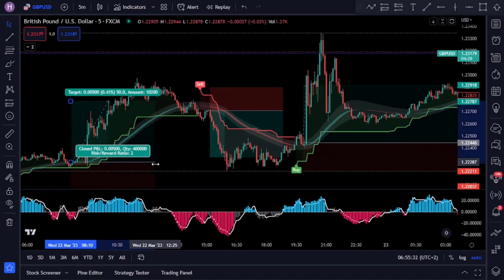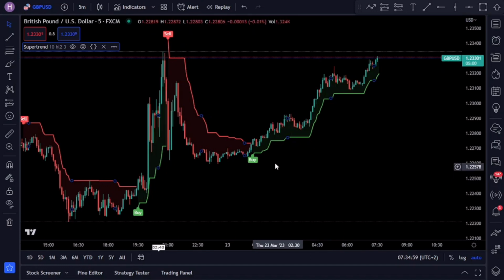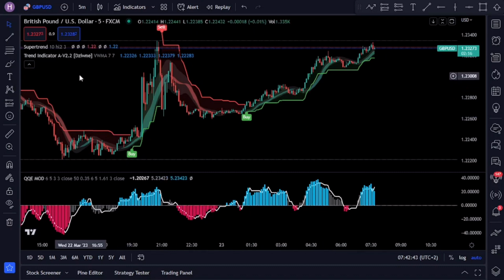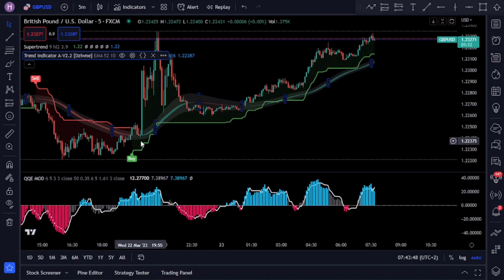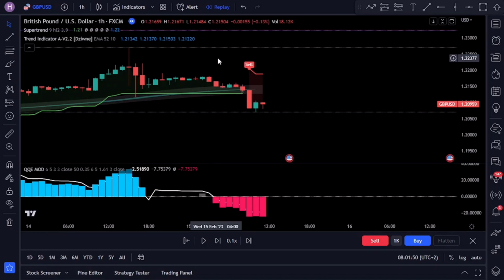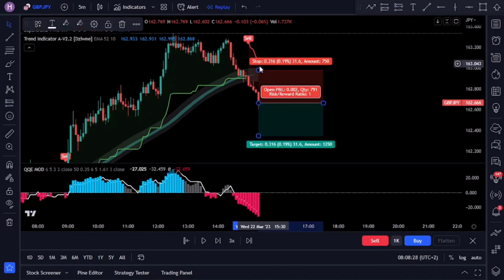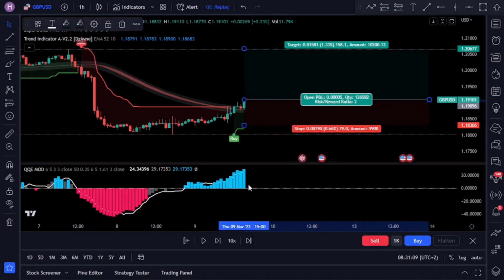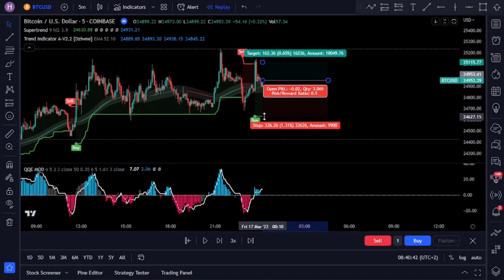New Supertrend Indicator Strategy Master the TradingView Buy Sell Indicator for Maximum Profits_R t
trading news
forex strategy
tutorial strategyquant
tutorial strategy
trading news live
trading news forex strategy
forex news trading strategy in hindi
forex strategy that works every time
trading news forex
tradingview strategy tutorial
tutorial strategy of teaching